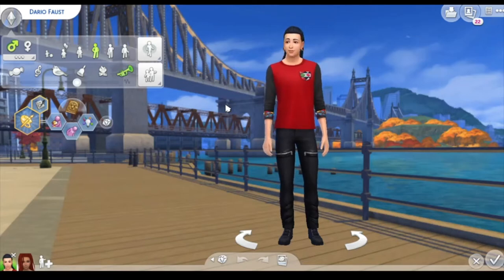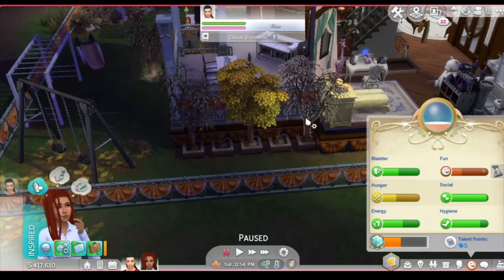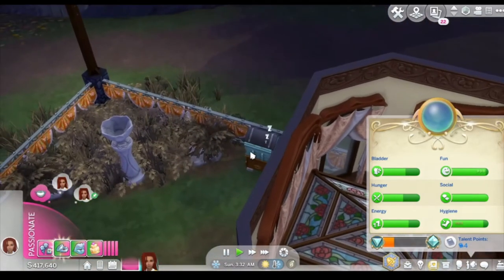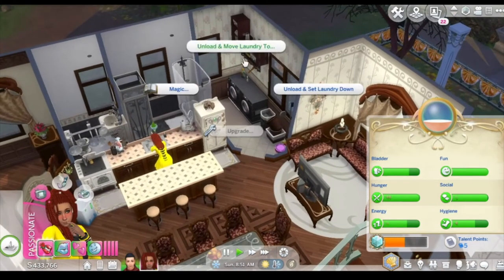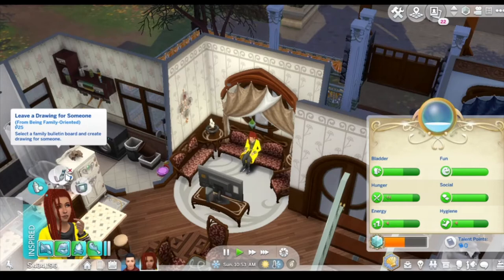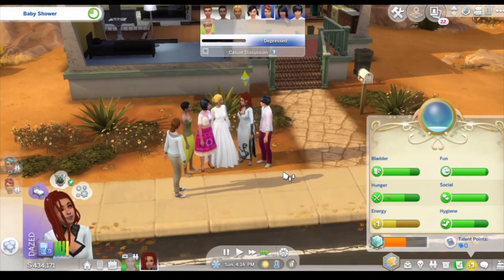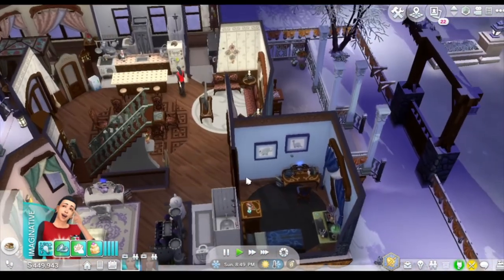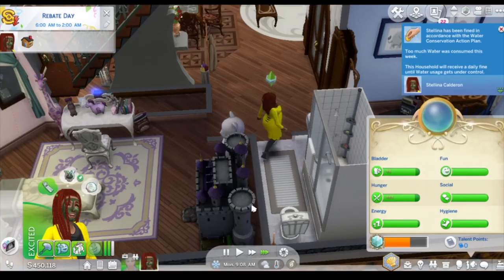We are magically Delicioso - The Magical Witches Challenge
Magical Witches Legacy Challenge

We are in generation two with our heir Stellina Calderon. She will be exploring the RealmOfMagic with the aspiration of Master Chef. Join us on her magical adventures.

This challenge was created by the wonderful Rory Sims.  Feel free to go over the rules for this challenge here:

Feel free to find & follow me on all my links! Can't wait to meet you dear.💕